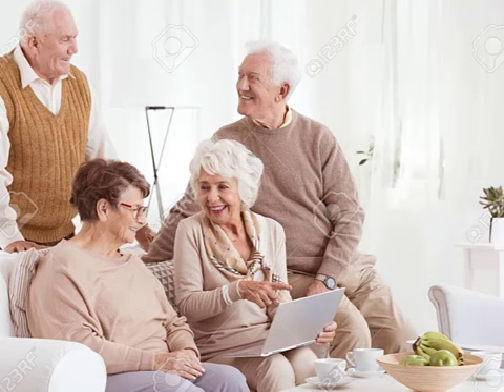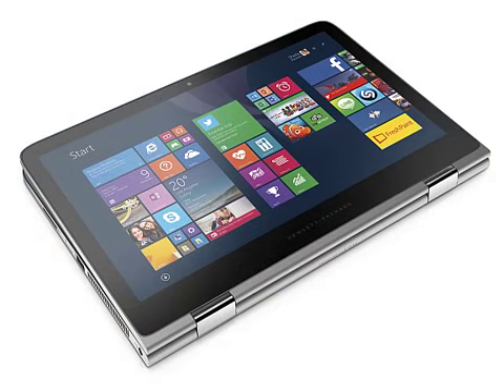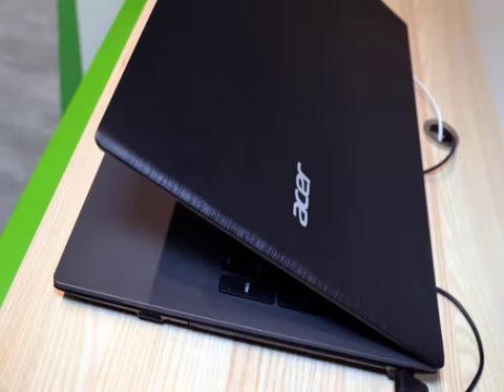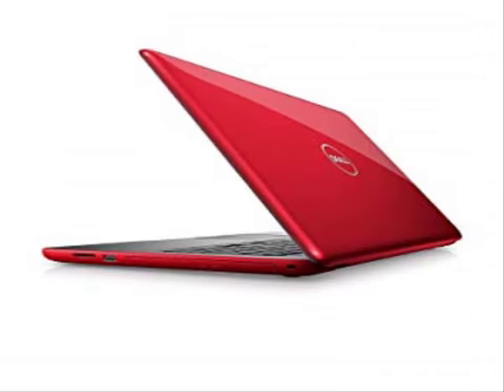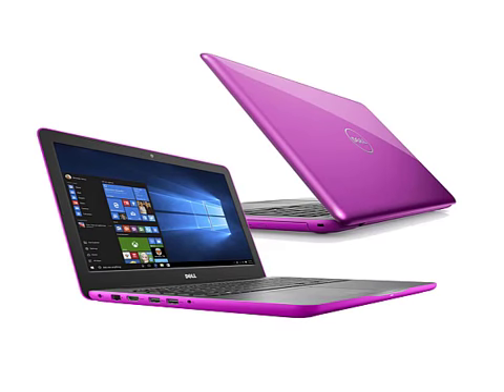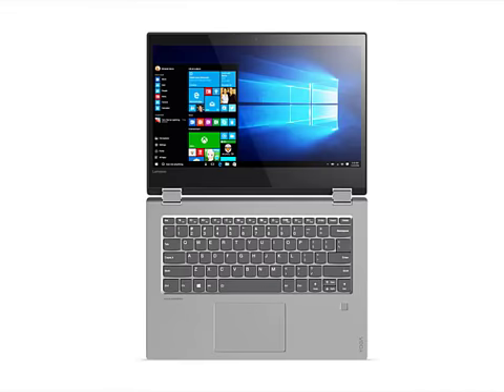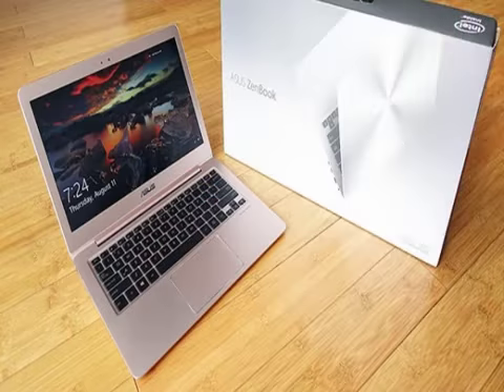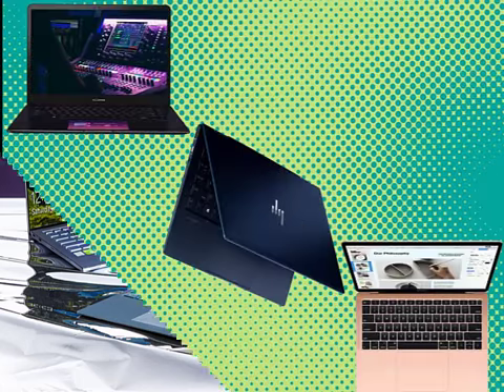Best Laptops for seniors in 2020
Looking to buy the best laptop for seniors in 2020? Watch this quick roundup video review.  Choosing the right laptop for older age people can be a challenge, but here's how to get it right. You'll also find some best cheap laptops for seniors/older parents in this video.